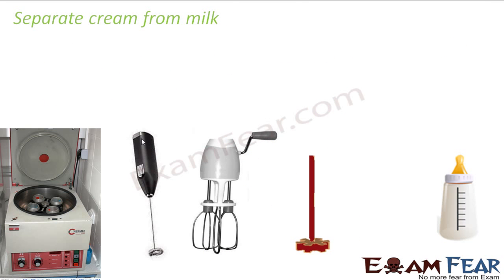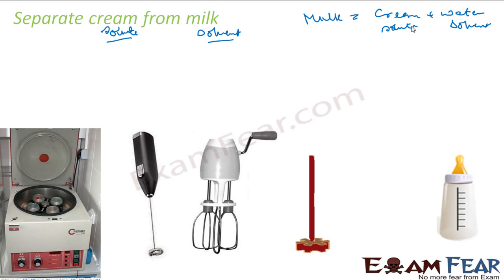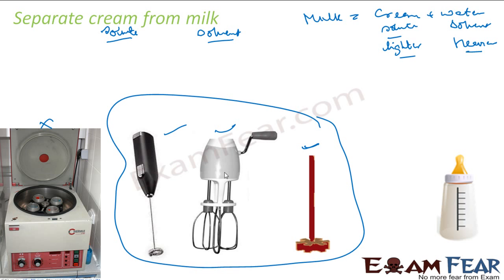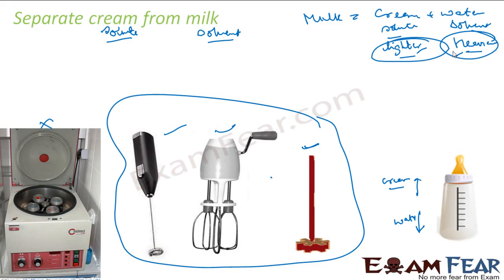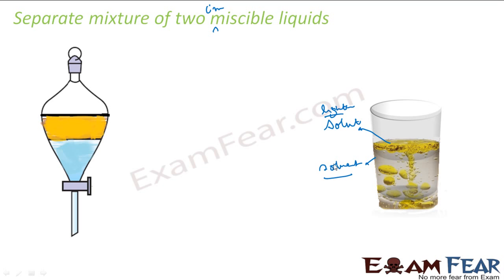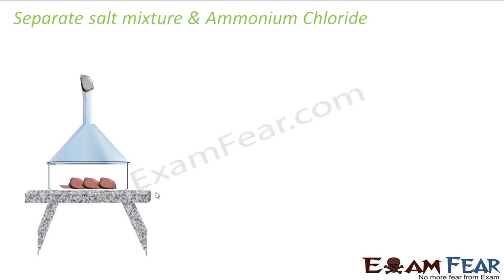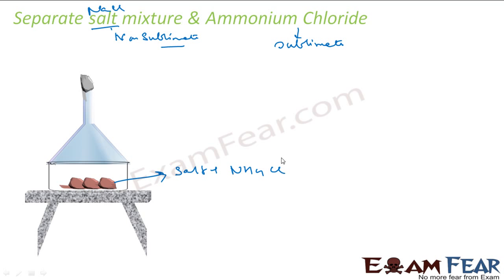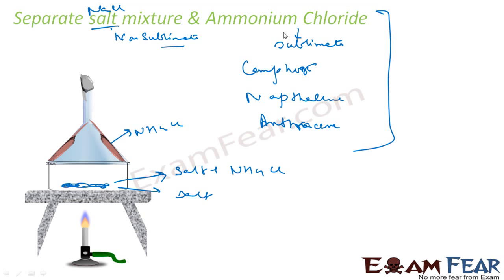Chemistry Is Matter Pure part 10 Separate cream from milk & oil from water CBSE class 9 IX